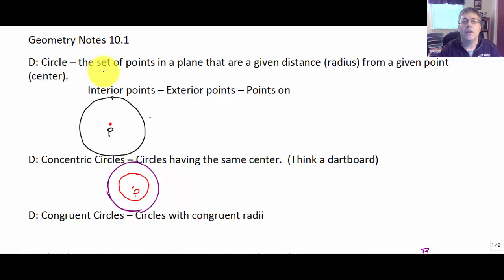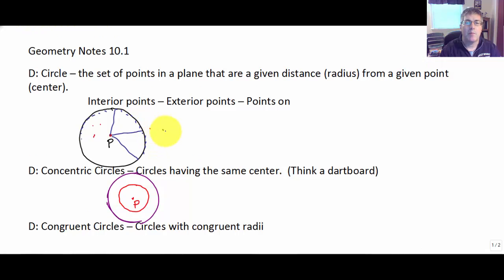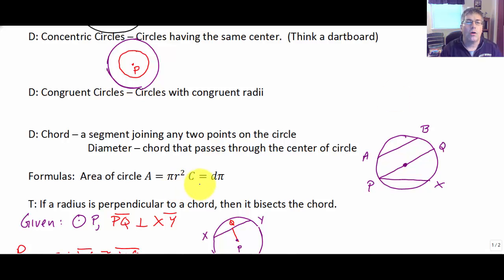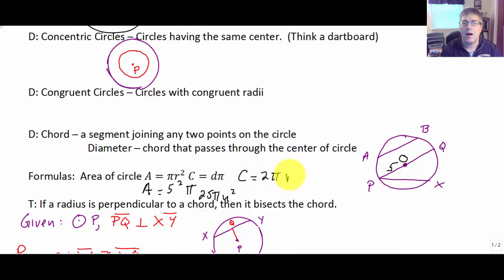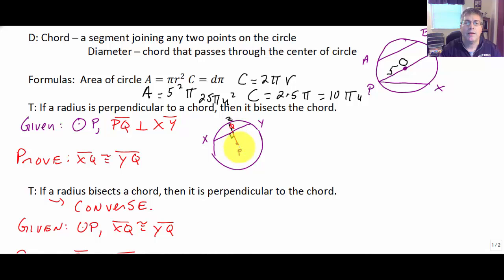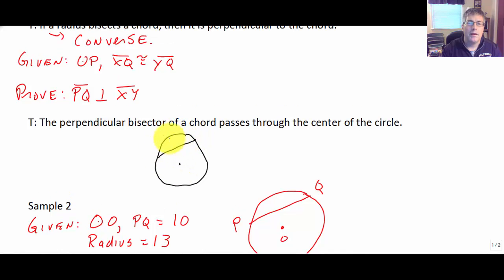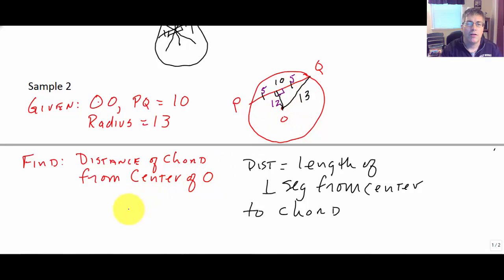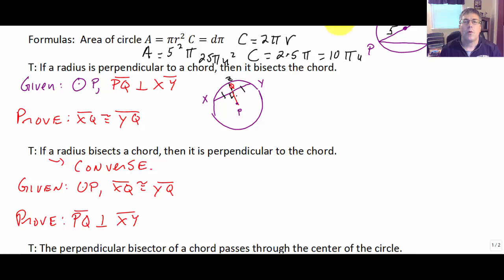Introduction to Circles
Introduction to circles, chords, area and circumference, and distance from the center of a circle.